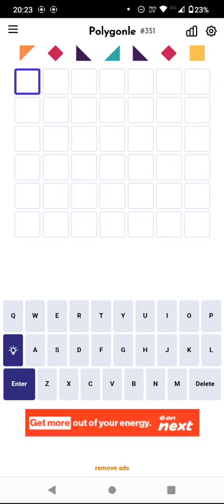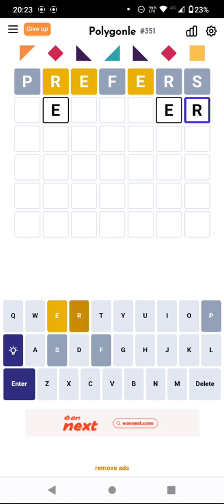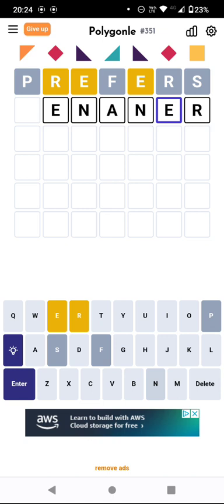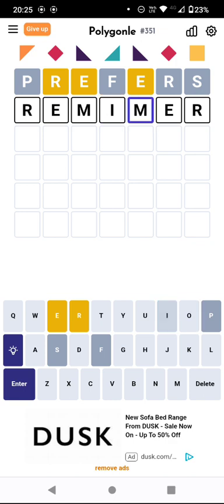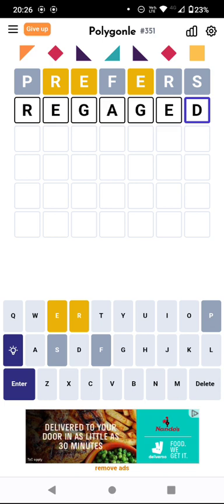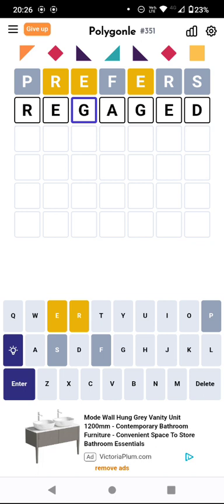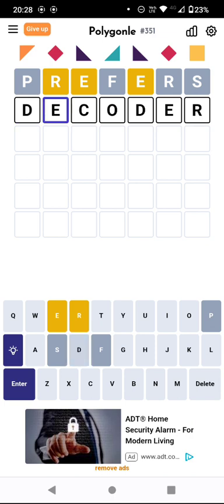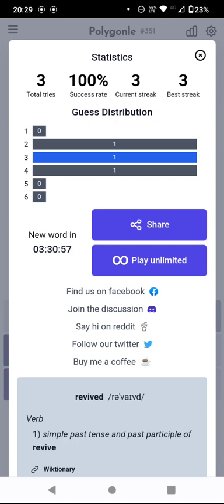Wordle shapes! (Polygonle for 17 July 23)